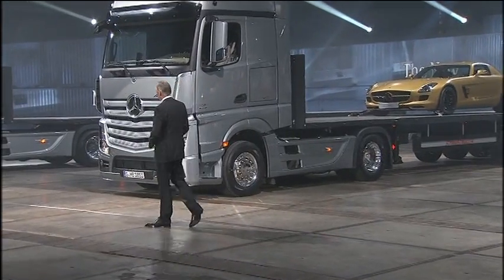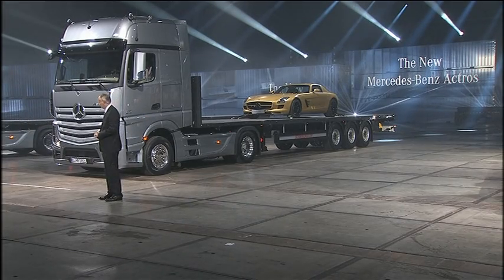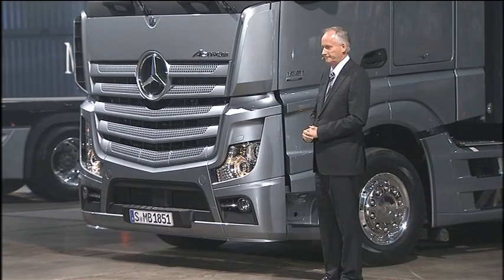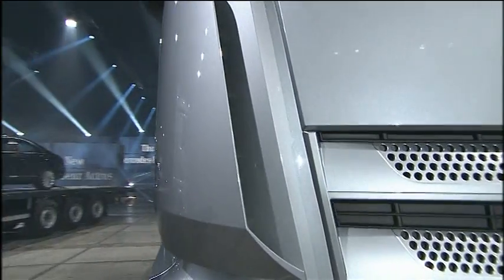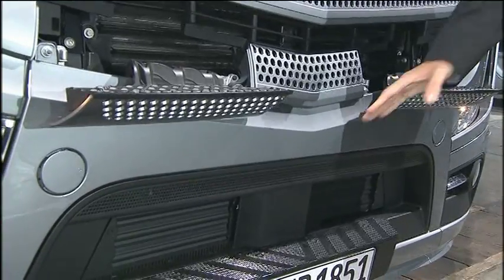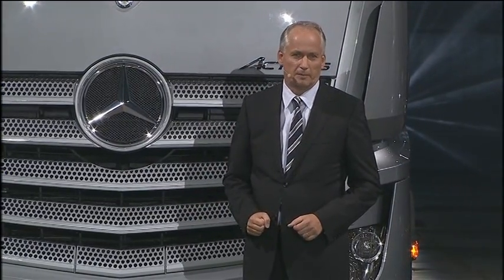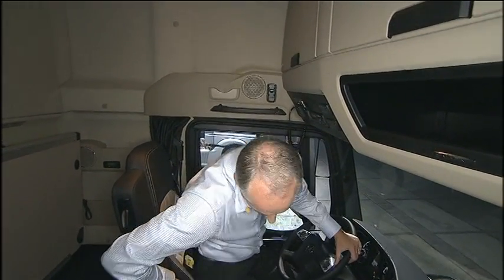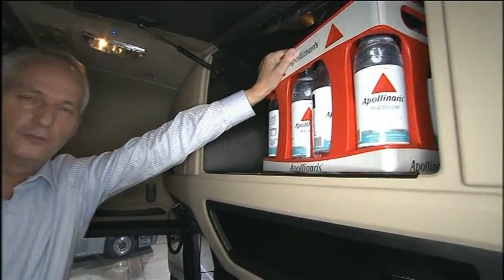New Mercedes-Benz Actros 2011 - Engineering and Interior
Heute - Live Weltpremiere des Mercedes Arocs

free press video material and footage for the Mercedes-Benz Actros.

Customers can begin ordering the new long-distance haulage truck from Mercedes-Benz on July 1, 2011; the production launch is scheduled for the end of September. The new truck program consists of semitrailer tractors and flatbed trucks in four output classes ranging from 310 kW (421 hp) to 375 kW (510 hp) and from 2,100 to 2,500 Nm of torque. The new drive system comes with either Euro VI technology or else with Euro V. There are seven cab variants with widths ranging from 2.3 to 2.5 meters; five of these come with level floors the whole way through. Up to 11 different wheelbases are available - for example, with the two-axle chassis-cab. This is but a small selection of the great number of variants that will be offered so that the truck can be easily tailored to the customer's specific needs.